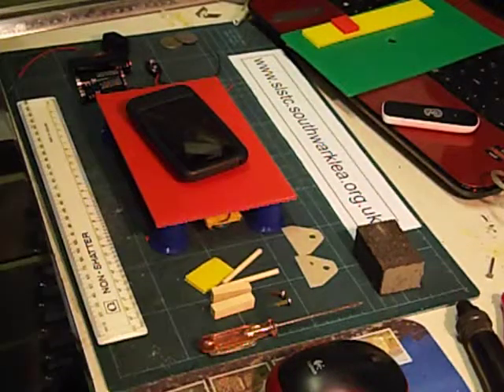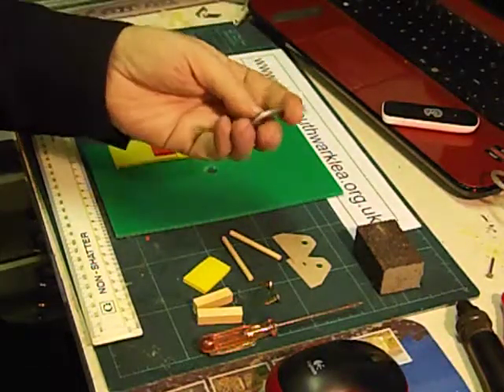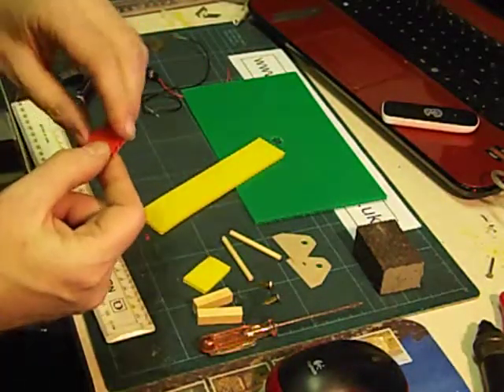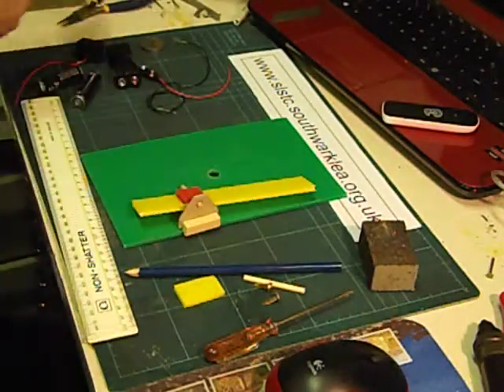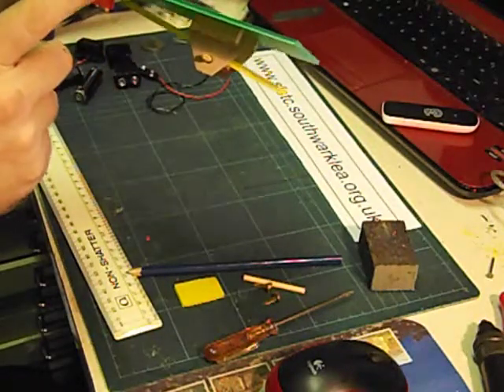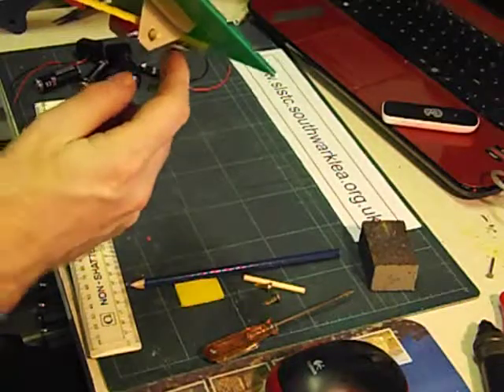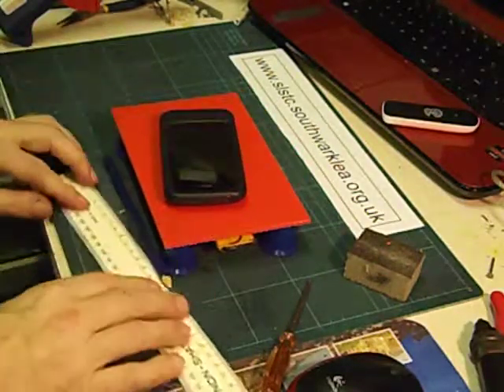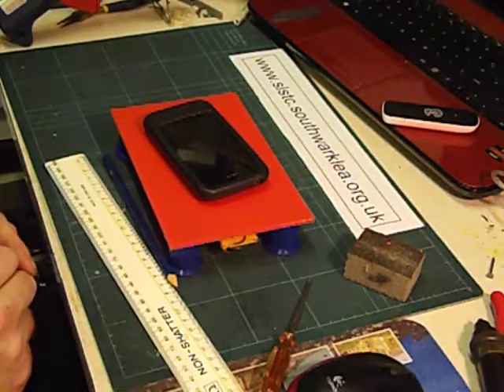How to make an Alarm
My previous attempts at designing a simple alarm system have worked fairly well but this design has proved to be 100% reliable. The weighted lever arm gives a much more positive and reliable electrical connection.
A bulb or LED could also be added to the circuit - wired up in parallel with the buzzer.
I'm looking forward to trialling it with some yr5/6 classes.
I think it could form the basis of a D&T project on alarm systems and pupils could design their own backdrop warning prospective thieves to stay away!
All of the materials and components used to make it are available from my supply service